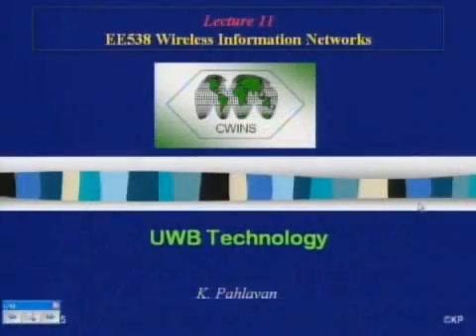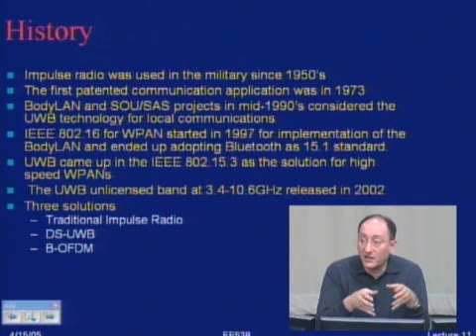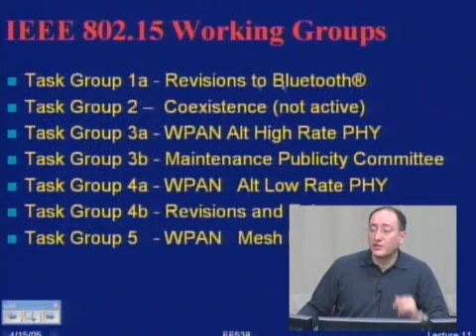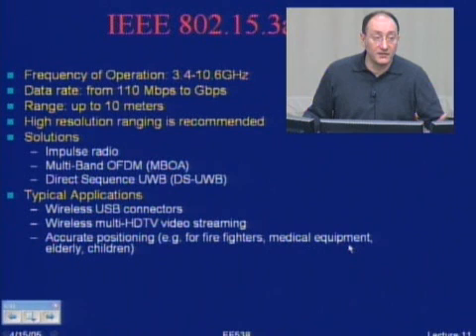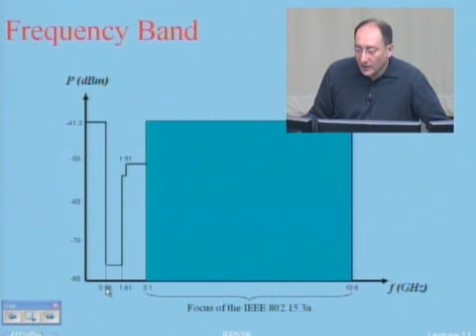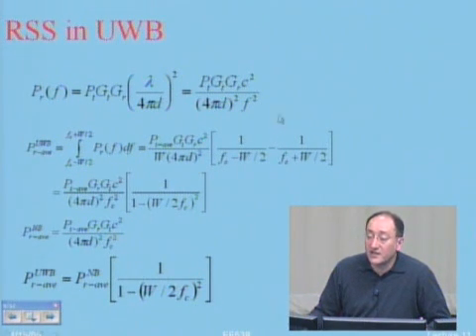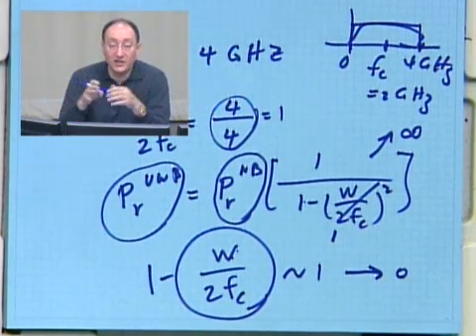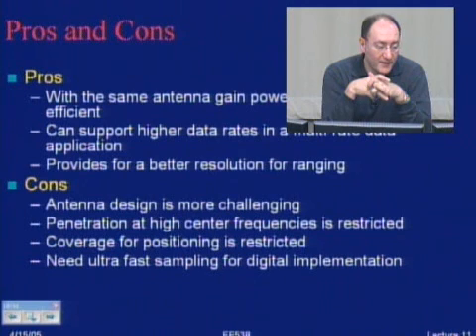ECE538: Lecture 10: Ultra Wideband technology: Part 1 of 2: Introduction to UWB (2005)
This video was prepared as a part of the ECE 508: Wireless Information Networks at the Worcester Polytechnic Institute (WPI) in Spring 2005. The course was used simultaneously at the University of Oulu, Finland. The text book used in the course was:
K. Pahlavan and A.H. Levesque, Wireless Information Networks, 2ed edition, John Wiley and Sons, 2005.